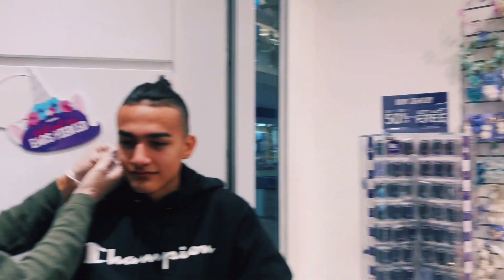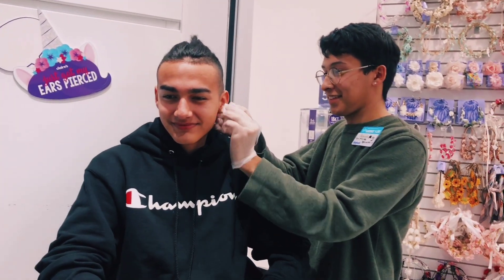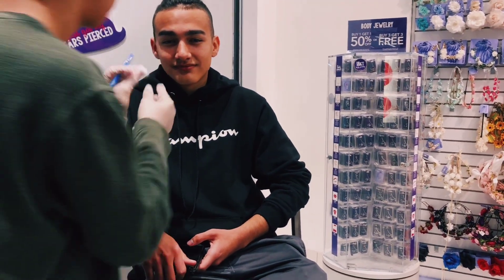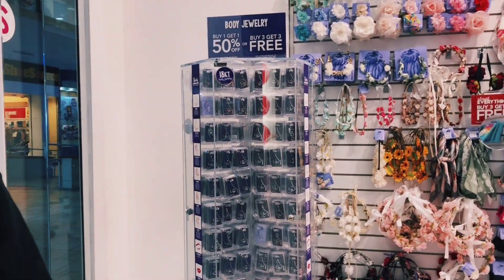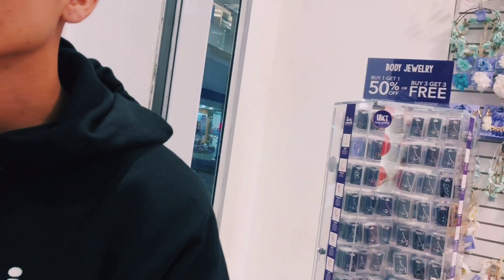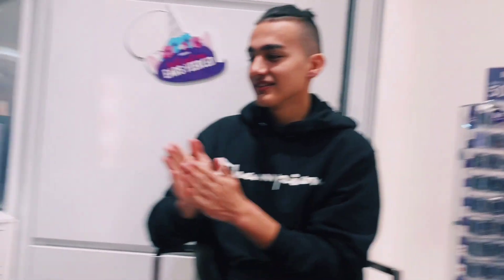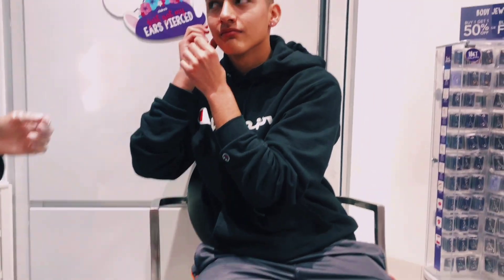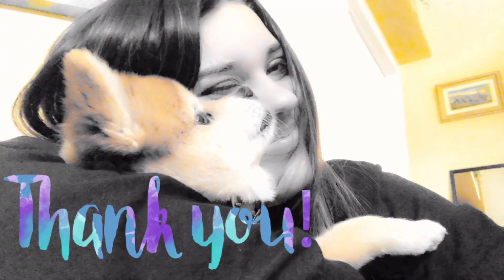My Friend Gets His Ears Pierced For The First Time! @Claires | ft. Carlos | JENIZZLE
Yoo it’s your girl Jenizzle! Thanks for coming back to my channel! Xoxo

Musician: @iksonofficial

Xbox: Jenizzle17